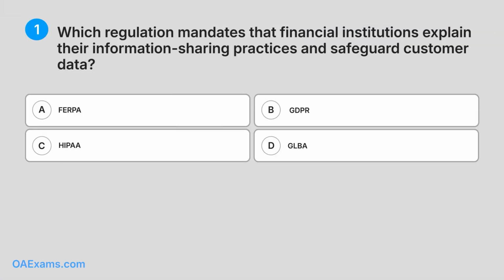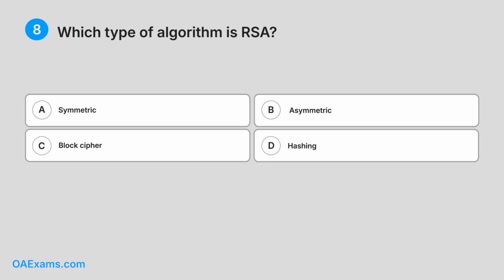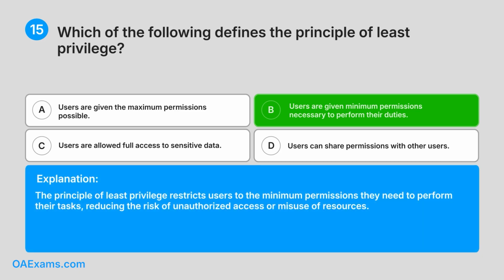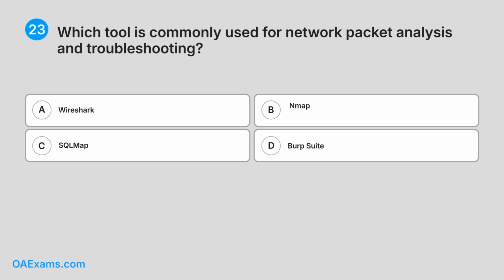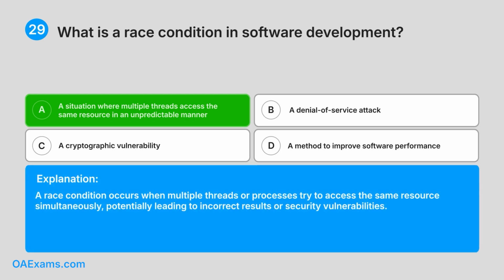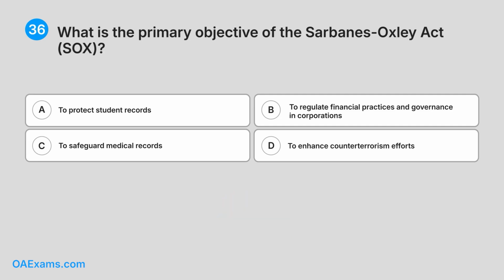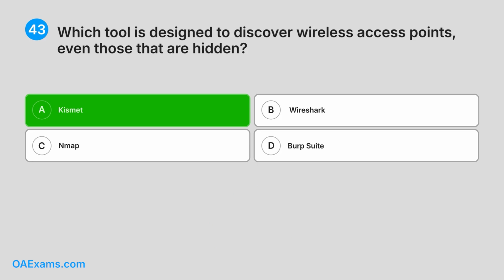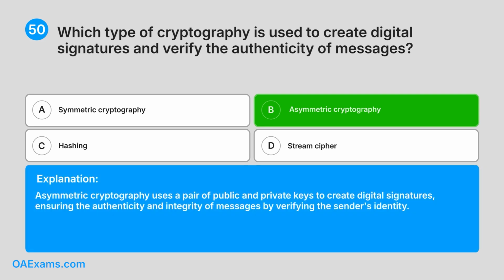WGU D430 OA – Must-Know Q&A for Exam Success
Ace your WGU D430 Fundamentals of Information Security Objective Assessment in 2025 with our complete practice guide! We've compiled 50 exam-aligned questions to boost your confidence and preparation | OAExam | oaexams.com | WGU | D430